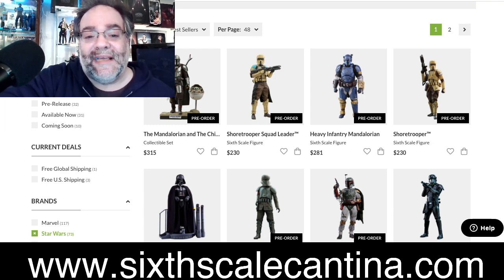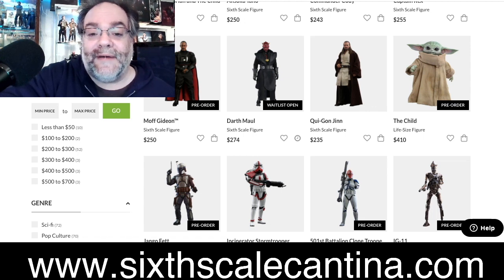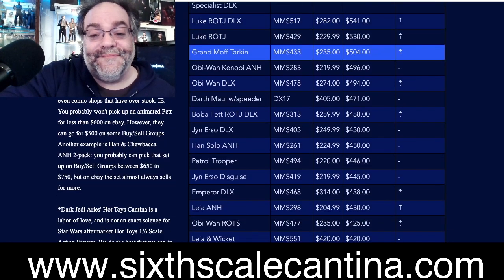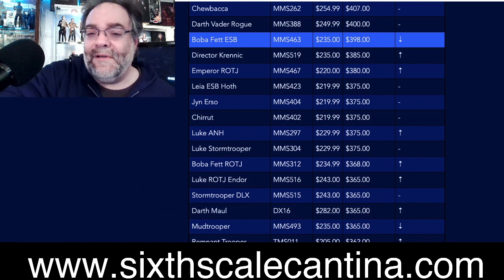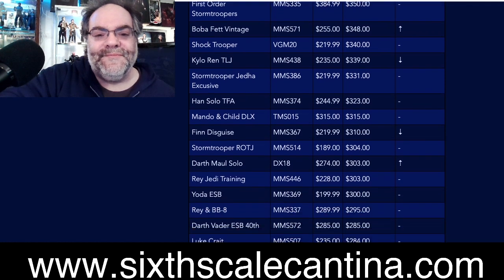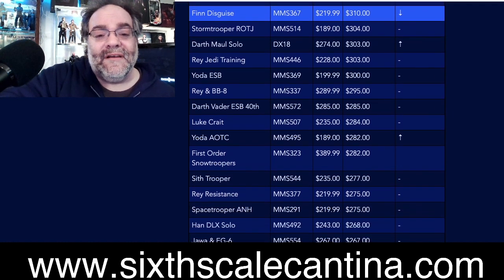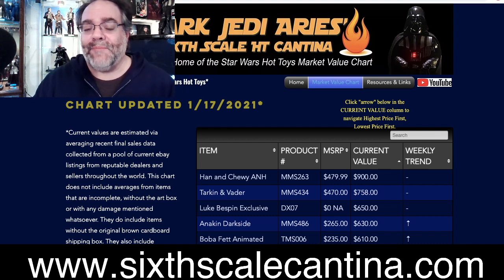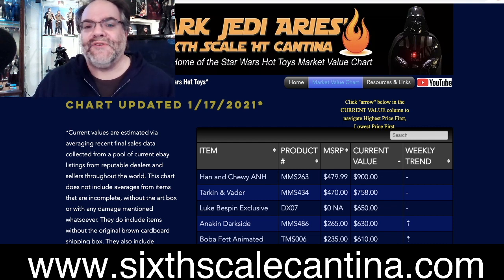Hot Toys Star Wars Mandalorian & Boba Fett PLUS Darkside Anakin Luke Skywalker & Remnant Trending Up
Debut Episode of the Market Value Chart Show by Dark Jedi Aries' Sixth Scale Cantina.
Star wars Hot toys Mandalorian OG, Boba Fett, Luke Skywalker, Anakin Darkside, Remnant Trooper all Trending Up in the Biggest Movers Section of the Market Value Chart!